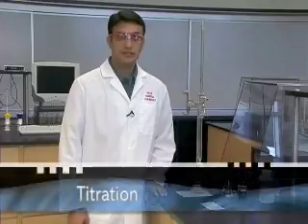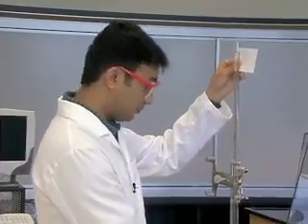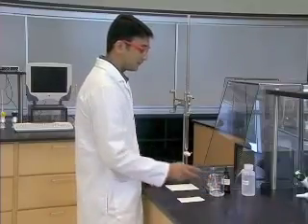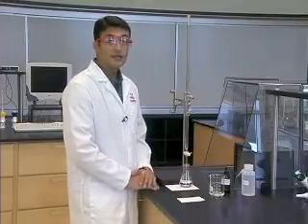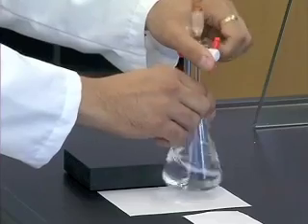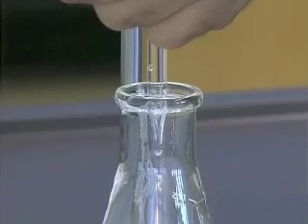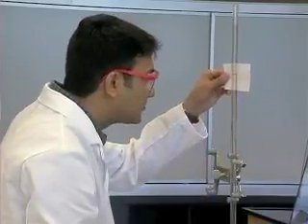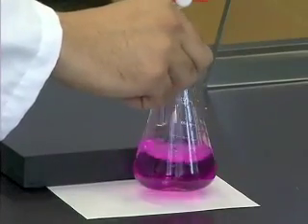Performing a titration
This video shows how to use a buret to perform a titration.